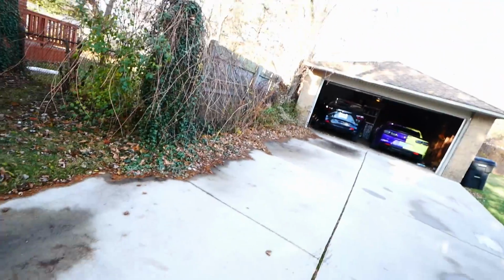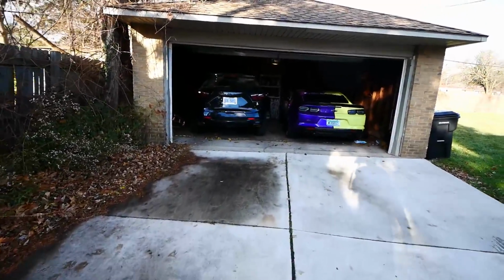Why you shouldn't drive on Summer tires in the cold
Driving in 30 degree weather with my summer tires on. No snow. Explaining why you shouldn't drive on summer tires in the cold